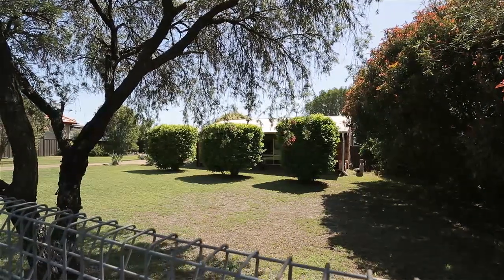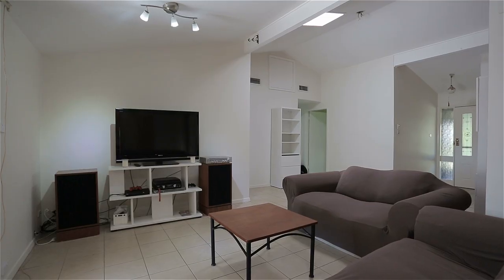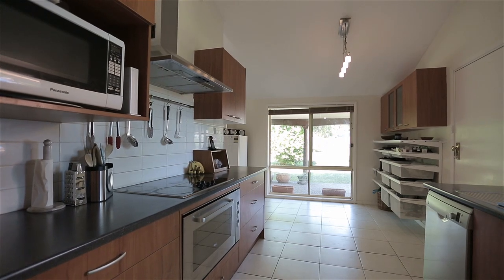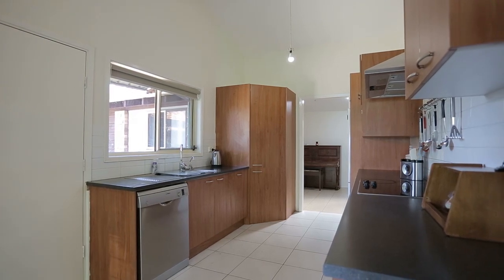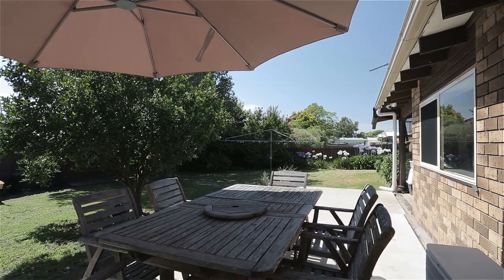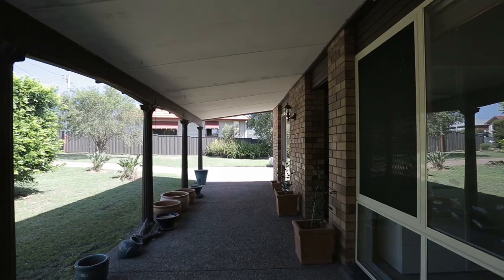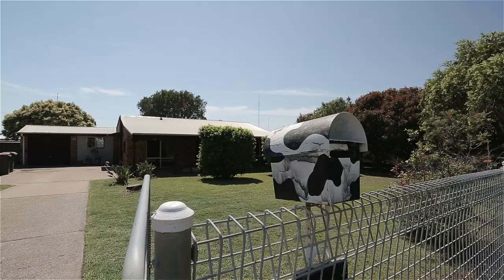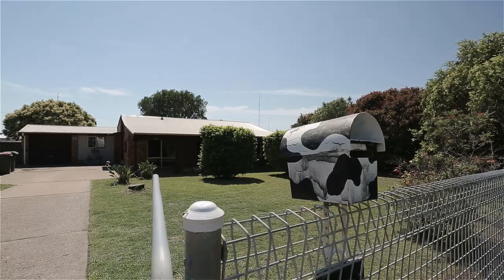40 Love Street, Cessnock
Lovely 3 bedroom positioned in an ideal location close to amenities and offering great street appeal, this residence offers opportunities to both the savvy home buyer and investor looking for value.  Feel right at home at this peaceful haven in Cessnock - with everything you and your family deserve!

This home offers the lucky new owners:
- 3 generous sized bedrooms with built in robes
- Main bedroom with access to bathroom
- Study area or smaller 4th room
- Spacious living room
- Formal and informal dining
- Extra rumpus/family room
- Fully equipped kitchen
- Neat and tidy family bathroom
- Separate laundry
- Freshly painted

Enjoy entertaining family and friends on the outdoor patio with own BBQ area and a fully fenced 1,147sqm block. Close to schools, transport and the Cessnock CBD, you will be hooked! Don't delay call today!